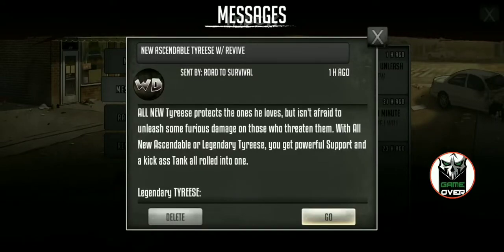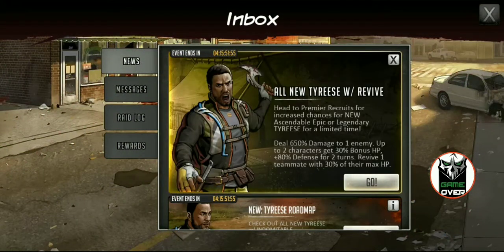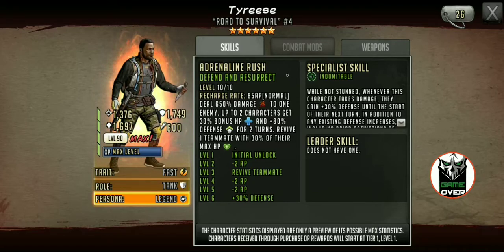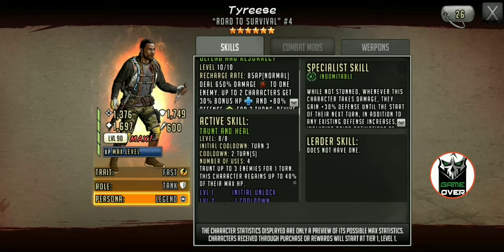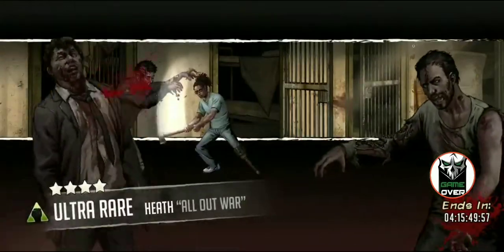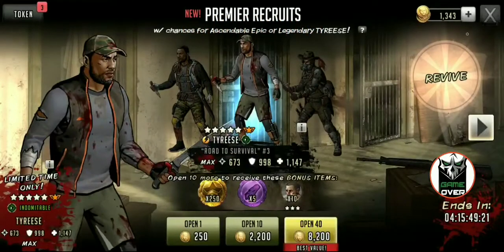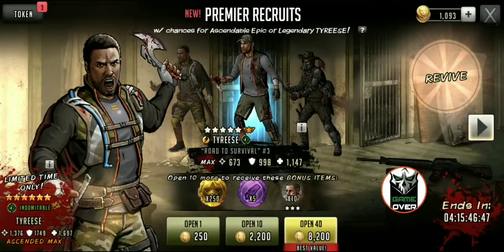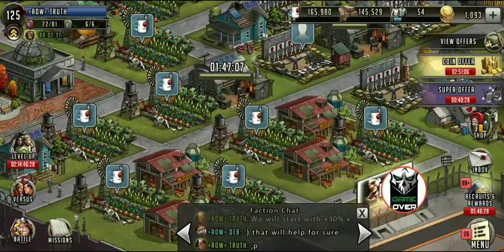Truth Pulls 20X For Handaxe 6* Tyreese !